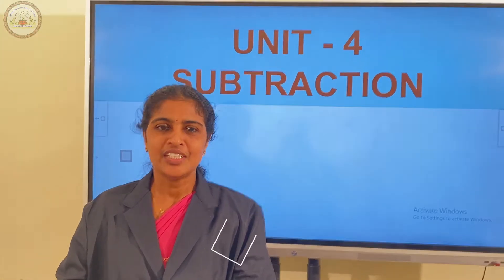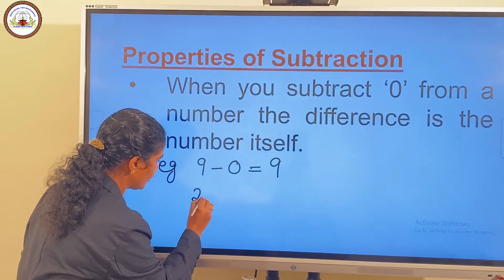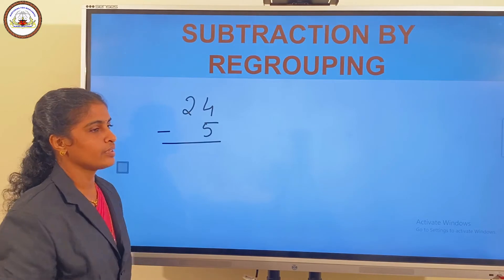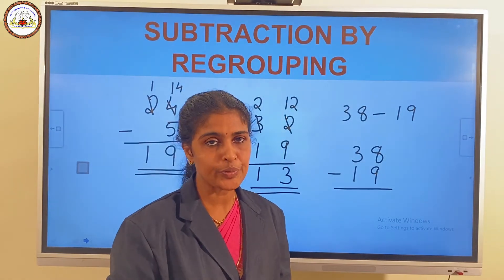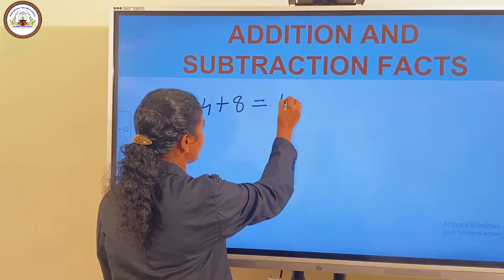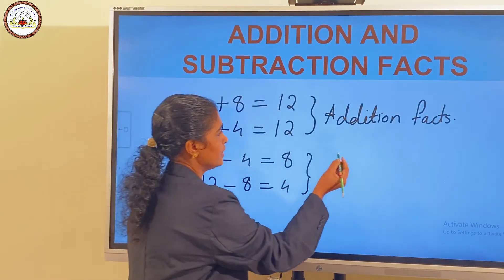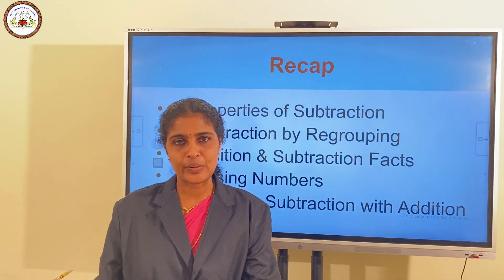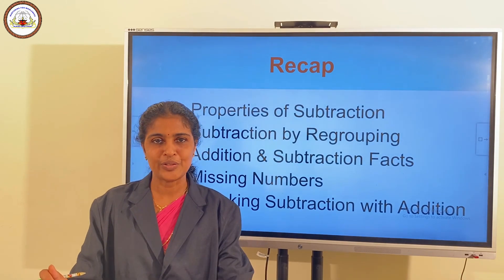Class 2 Mathematics Ms Sindhu V Jacob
Class by